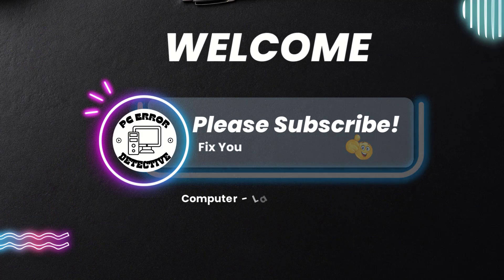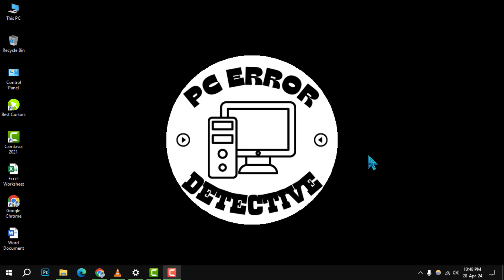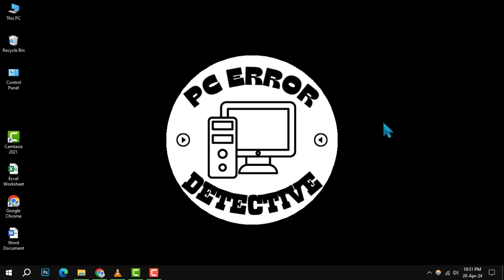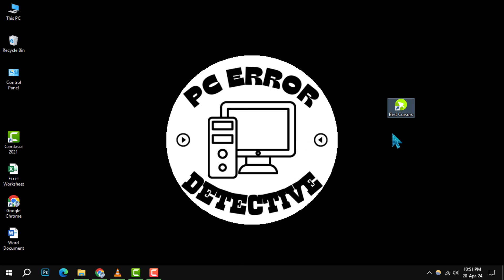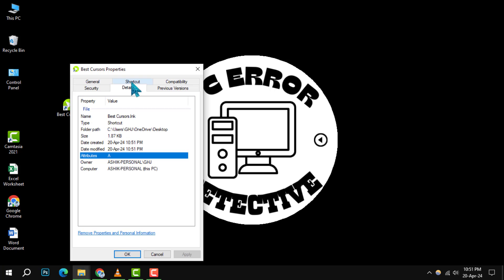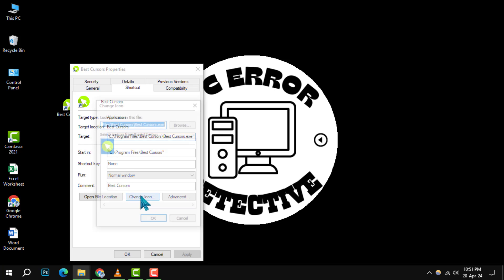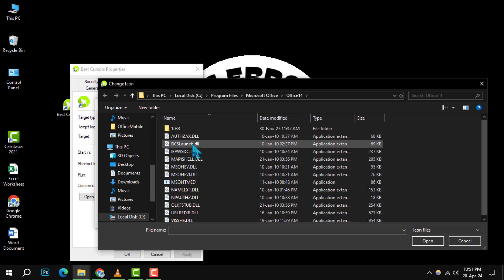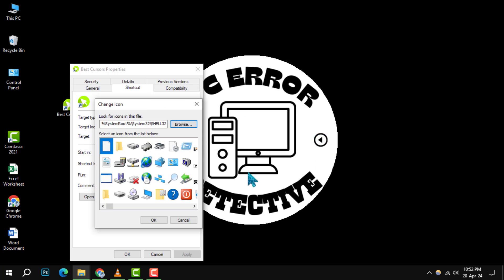How to Change Desktop Icons in Windows 10 | Customize Your PC Interface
Tired of the same old icons on your desktop? This quick guide will show you how to personalize your desktop icons in Windows 10, giving your computer a fresh new look without any hassle. Whether you want to change icons for aesthetic reasons or to improve navigation, we've got you covered. Follow our simple steps to transform your desktop today!

- Customizing Windows 10 Desktop Icons
- Personalize Windows 10 Icons Easily
- Refresh Your Desktop with New Icons
- How to Modify Windows 10 Icons
- Tailor Your Windows Desktop Icons